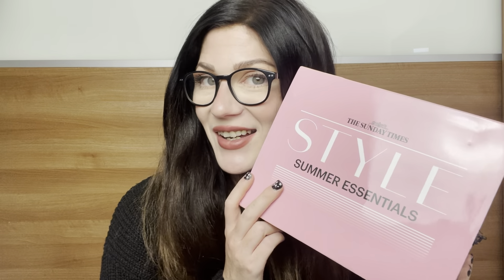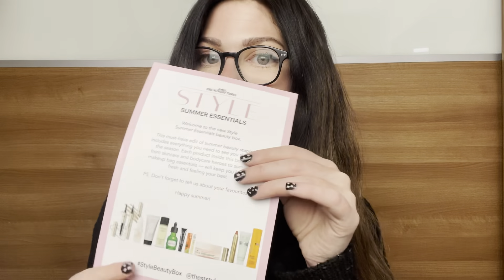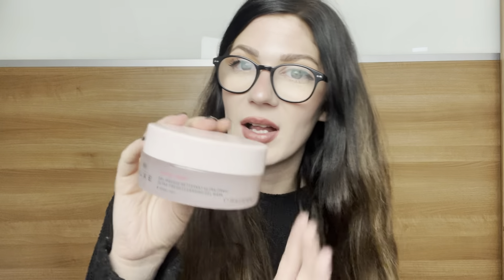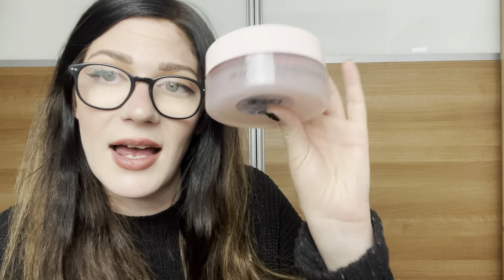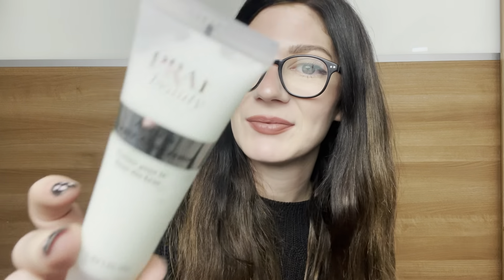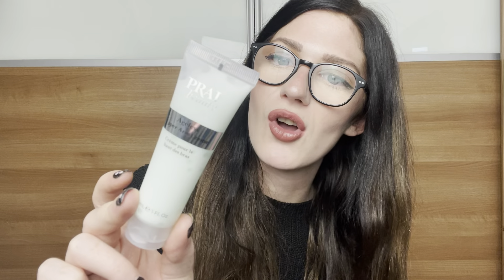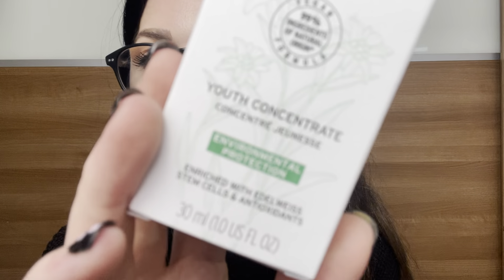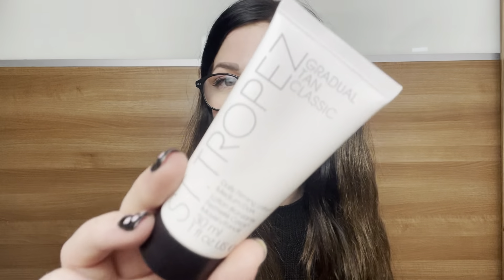STYLE Summer Essentials | Latest in Beauty Box | Unboxing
Hi lovelies
This is an unboxing video of the Sunday Times Style Summer essentials collection box from Latest in Beauty
This is a stunning collection of brands, products and summer essentials!

“Our Style Summer Essentials Edit is here. Worth £274, this edit features 11 products from coveted icons like Iconic London, Code8, Skingredients, Avant and many more. Be quick to choose your perfect brow shade from Iconic London! Enjoy the edit for only £48. LiB PRO?

Lots of love, Shab x